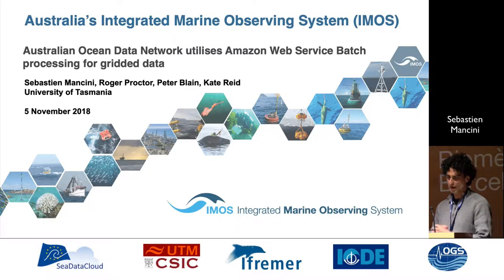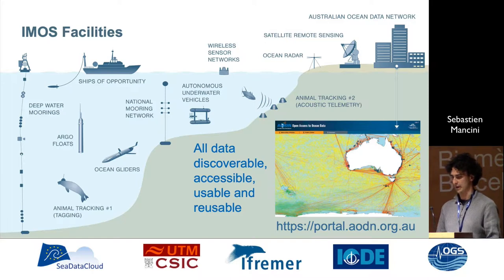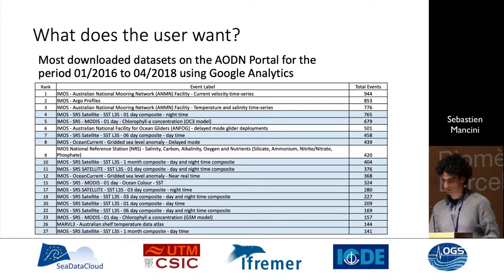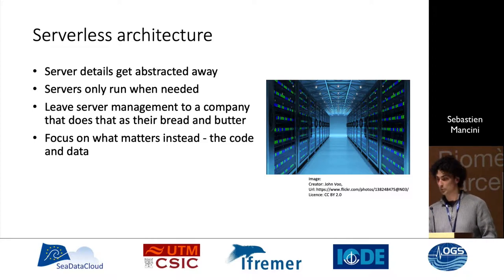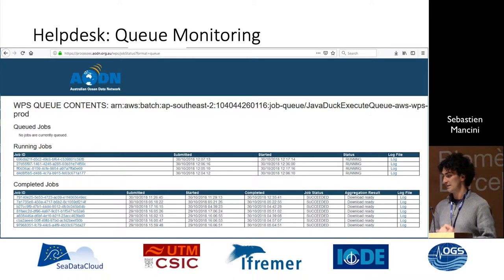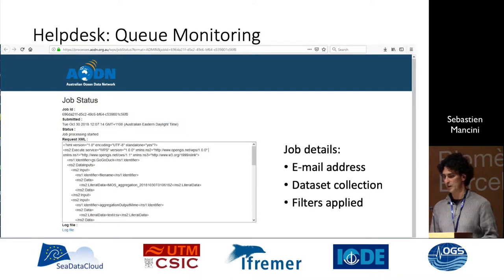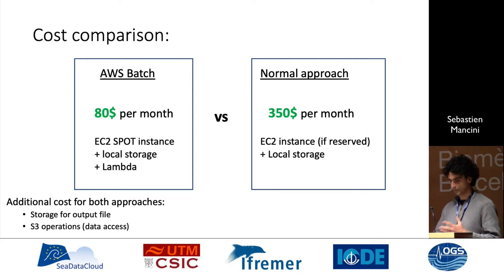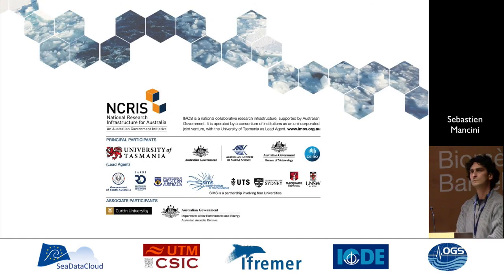IMDIS 2018 - Australian Ocean Data Network and Amazon Web Services - Sebastien Mancini